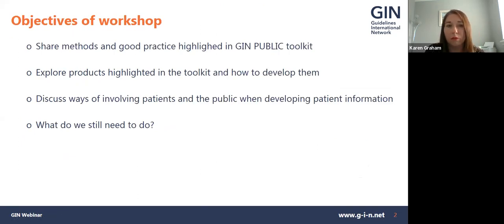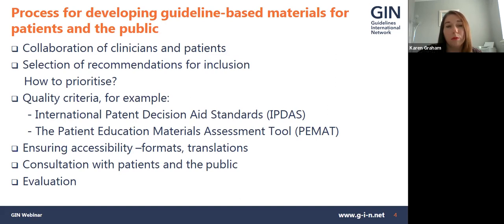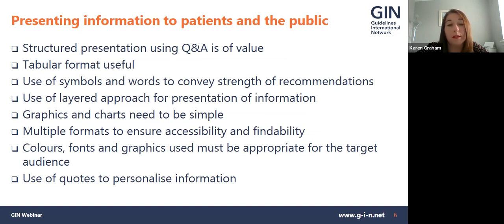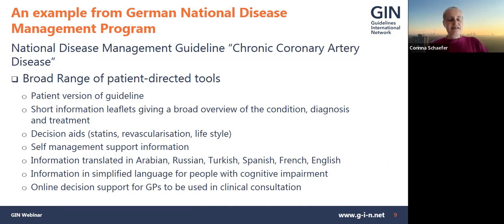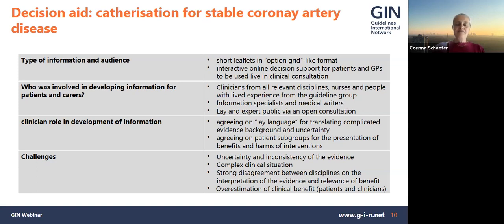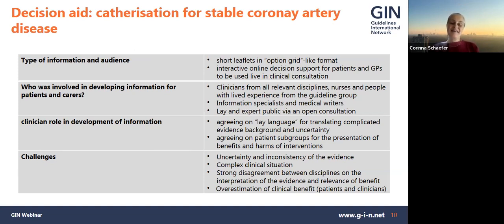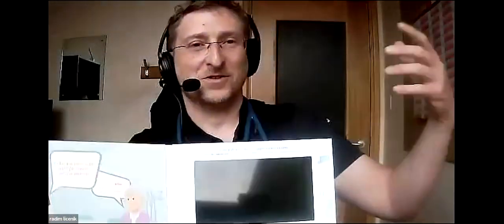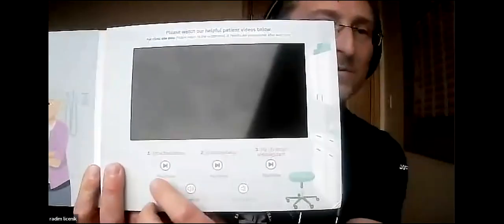GIN PUBLIC workshop: Developing information derived from guidelines for patients & public - 28.4.22